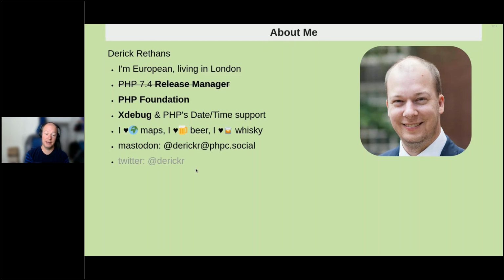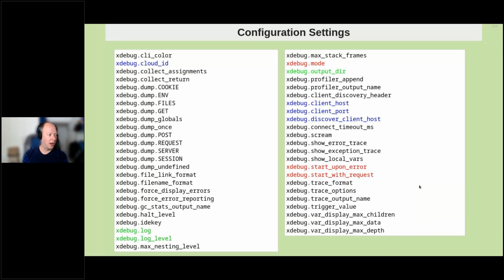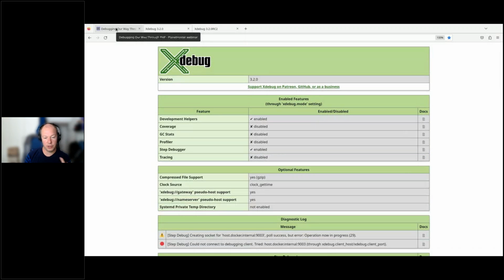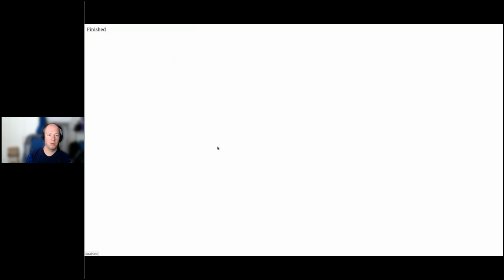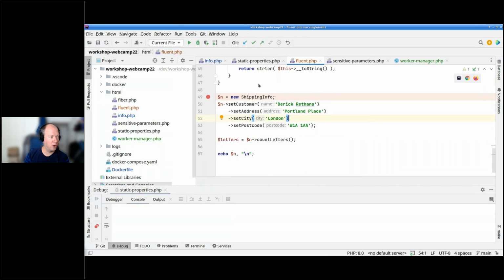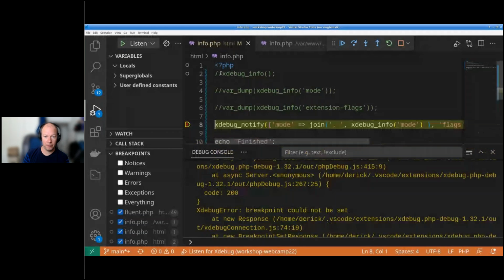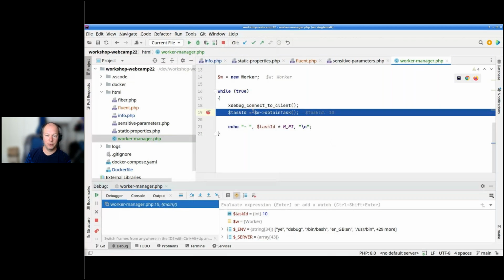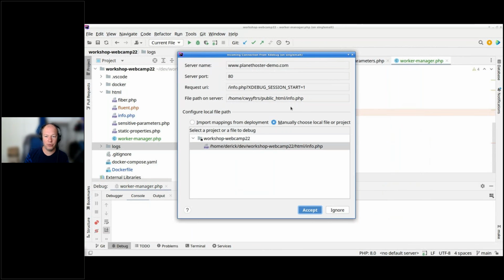PHP - Xdebug - Derick Rethans - May 2023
Join our expert Derick Rethans speaker as he walk you through the fundamentals of Xdebug  Discover how to leverage Xdebug's breakpoints, stack traces, and variable inspection to gain deep insights into your code execution.

In this presentation, you will:

Learn the ins and outs of Xdebug's installation and configuration process, ensuring a smooth setup experience.

Understand how breakpoints can be strategically placed to halt code execution and examine variables at specific points in your code.
Explore Xdebug's stack traces, enabling you to trace the flow of execution and identify the root causes of bugs.

Uncover the power of Xdebug's remote debugging capabilities, allowing you to debug code running on different servers or containers.

Get insights into Xdebug's profiling capabilities to identify performance bottlenecks and optimize your PHP applications.

Discover advanced tips and tricks for maximizing your productivity with Xdebug.